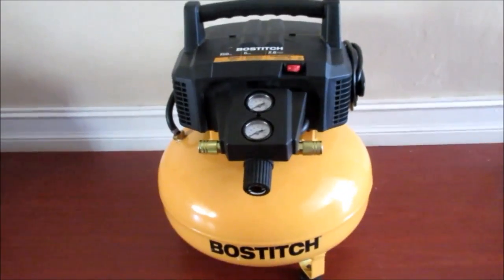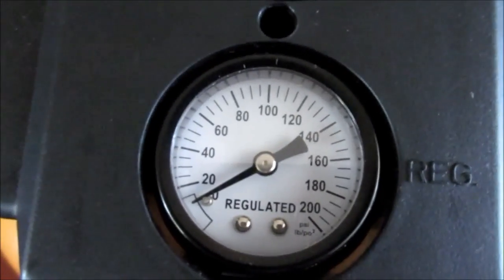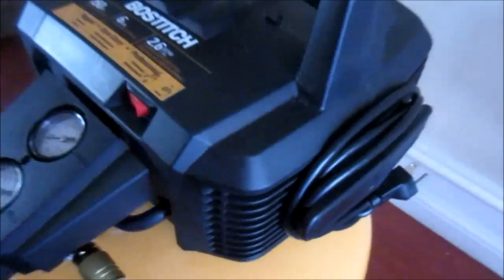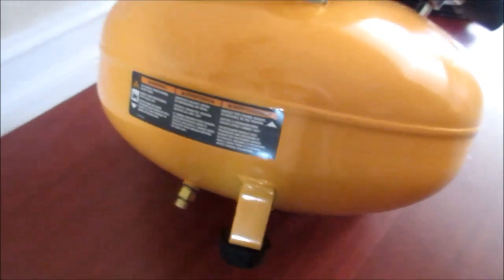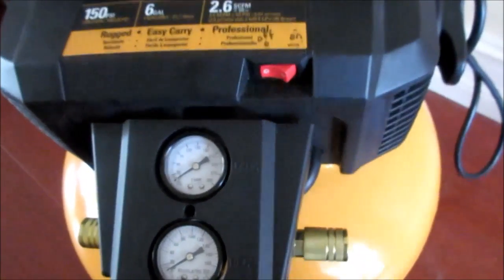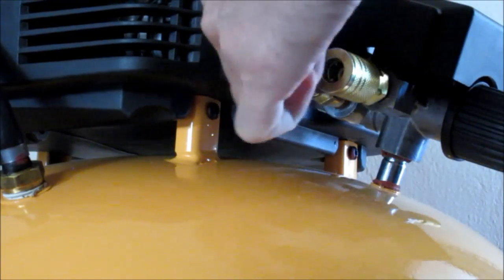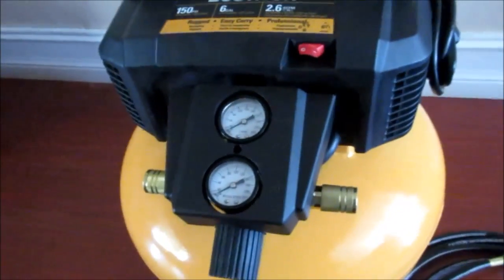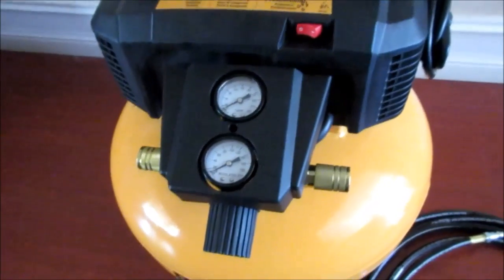Review: Bostitch Portable Pancake Compressor 6gal 150psi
to purchase